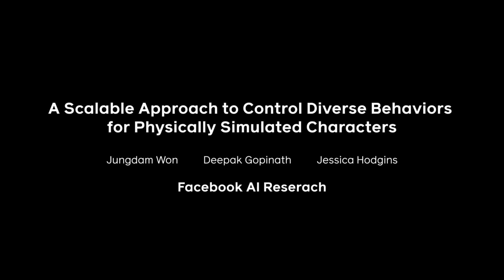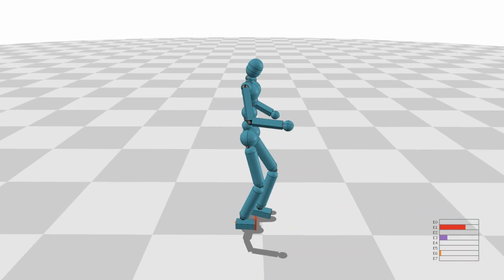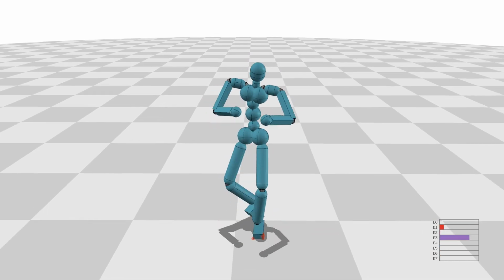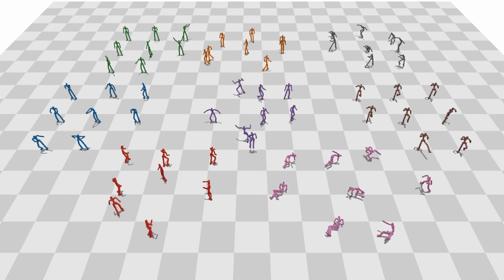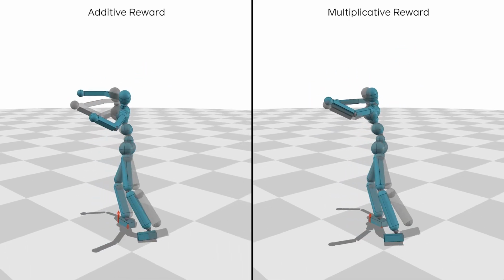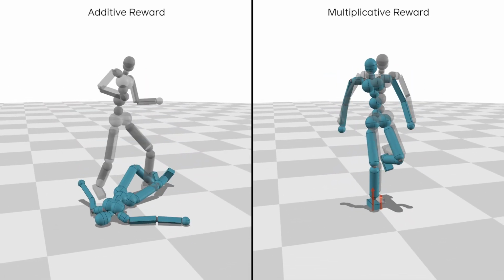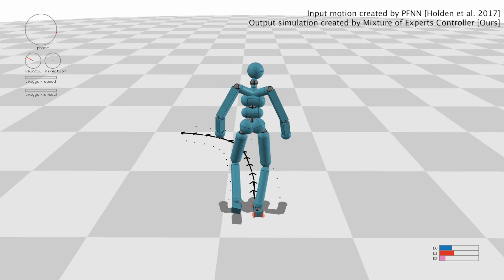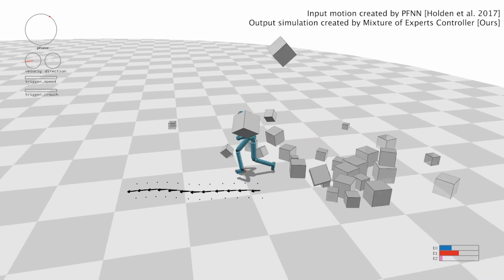A Scalable Approach to Control Diverse Behaviors for Physically Simulated Characters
Project Page

Abstract

Human characters with a broad range of natural looking and physically realistic behaviors will enable the construction of compelling interactive experiences. In this paper, we develop a technique for learning controllers for a large set of heterogeneous behaviors. By dividing a reference library of motion into clusters of like motions, we are able to construct experts, learned controllers that can reproduce a simulated version of the motions in that cluster. These experts are then combined via a second learning phase, into a general controller with the capability to reproduce any motion in the reference library. We demonstrate the power of this approach by learning the motions produced by a motion graph constructed from eight hours of motion capture data and containing a diverse set of behaviors such as dancing (ballroom and breakdancing), Karate moves, gesturing, walking, and running.

Publication

Jungdam Won, Deepak Gopinath, and Jessica K. Hodgins 2020.
ACM Trans. Graph. 39, 4, (SIGGRAPH 2020)